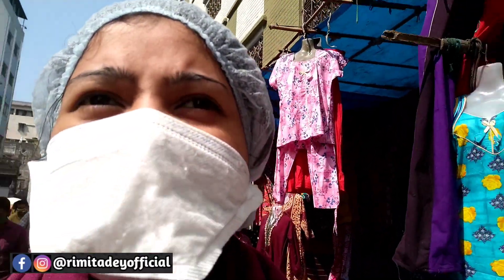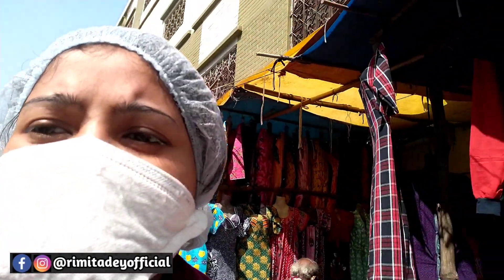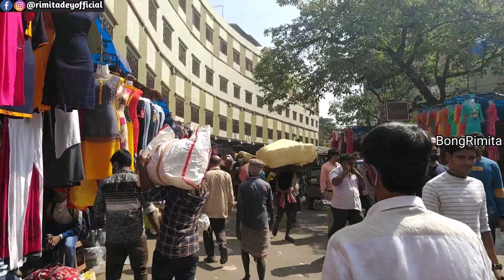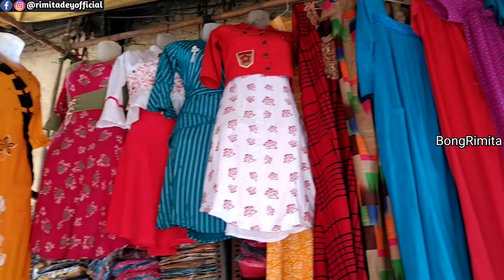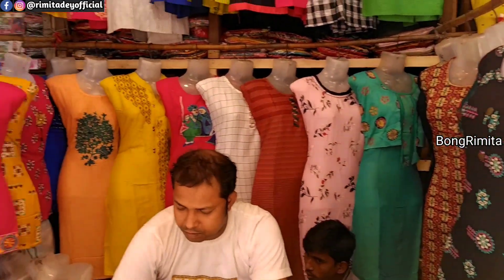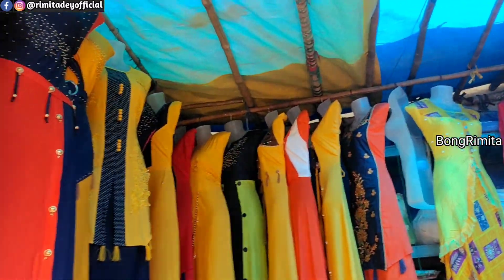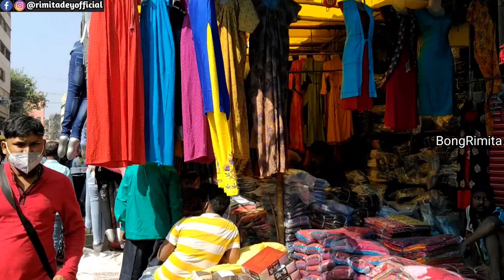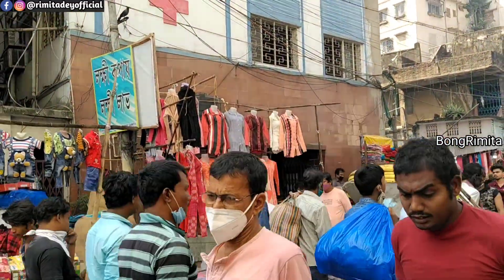Howrah Mangla Haat After Lockdown || Part 2 || Cheapest Wholesale Market || BongRimita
Hello Rimfam,
Today I am sharing a full vlog on howrah mangla haat in kolkata part 2. This is cheapest wholesale market in kolkata where you all can purchase readymade garments like kurti, saree, salwar suits, dupatta, pants, tops, all gents garments at cheapest wholesale rate. You all can purchase garments from this haat for own business purpose..

Address :
Mangla Haat near Howrah Railway Station

15, Nityadhan Mukherjee Road, Howrah Railway Station,
Howrah - 711101
West Bengal

Every Sunday Only

Subhankar Da
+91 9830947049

Saree Mahal
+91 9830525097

Jagabandhu Dresses
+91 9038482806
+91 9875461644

 I (Bong Rimita/Rimita Dey) have been creating all my videos with lots of hard work and experiment. Do not try to copy or reuse any of my content or photo without my permission. I have the copyright of all my contents and photos. The video in this channel is non profitable & non promotional. This channel is only for the information. This channel is not responsible for any type of profit, loss or any damages. If you purchase anything will be at your own risk. Please survey and research before doing anything. I only share my loveable things, like and dislike things with you all. If my opinion will mismatch with you then do not blame me.

Bye & Take Care..I will see you all in my next one...

Bong Rimita
XOXO..